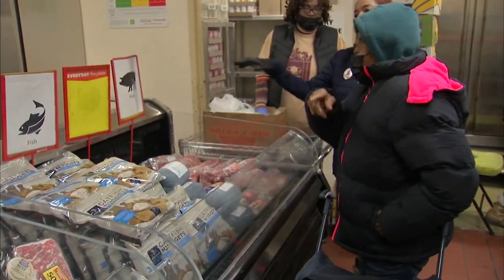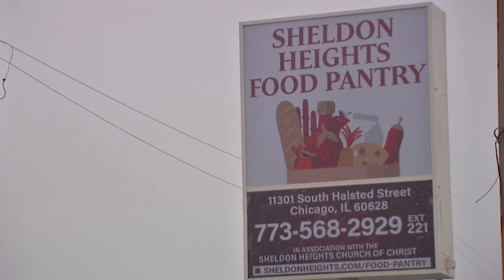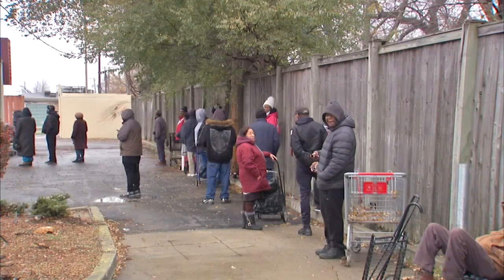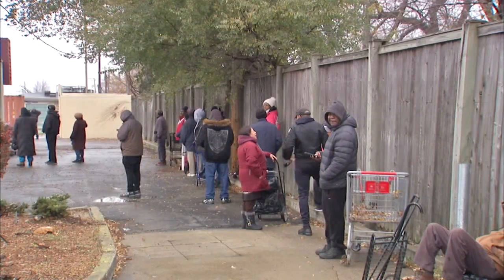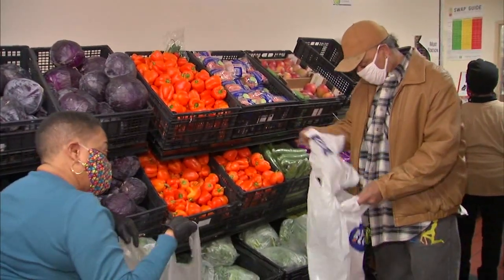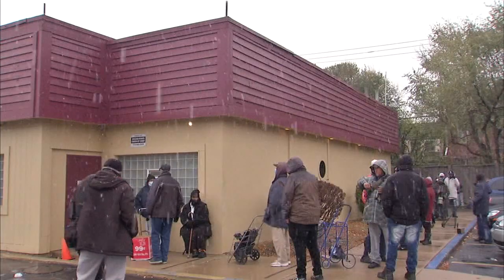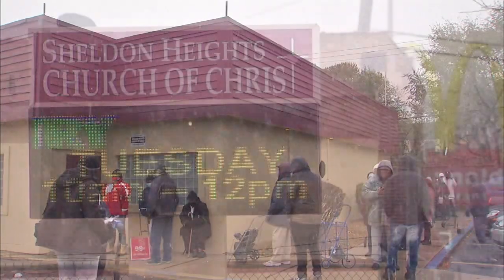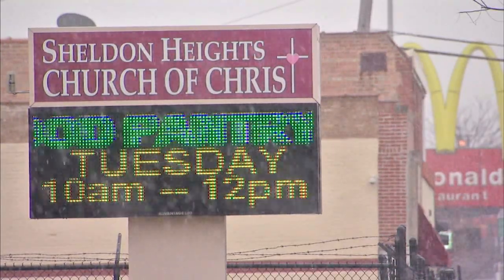Chicago food pantry helping fight hunger for more than 40 years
The volunteers at the Sheldon Heights Food Pantry in Chicago's Roseland community have been helping fight hunger for more than 40 years.